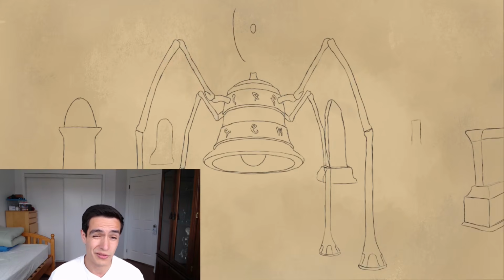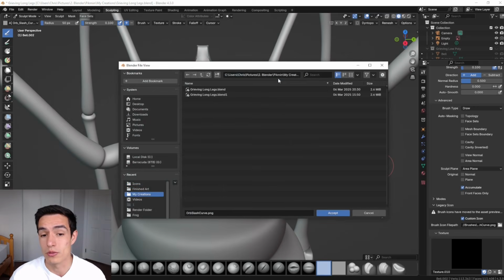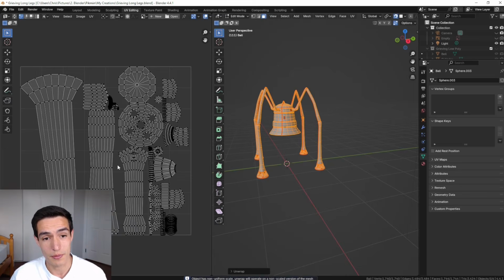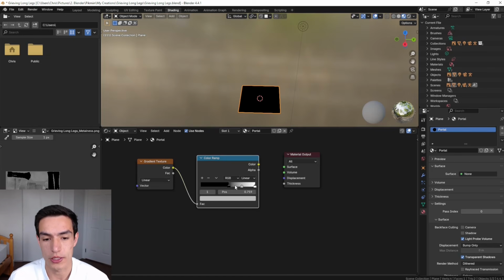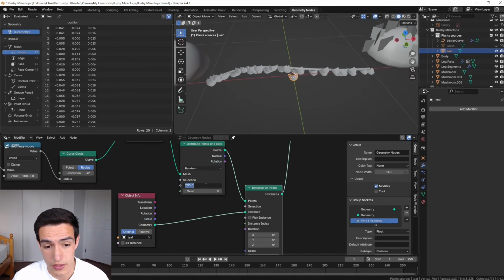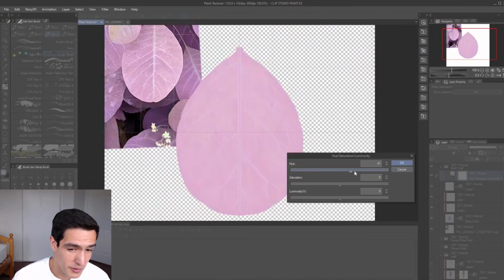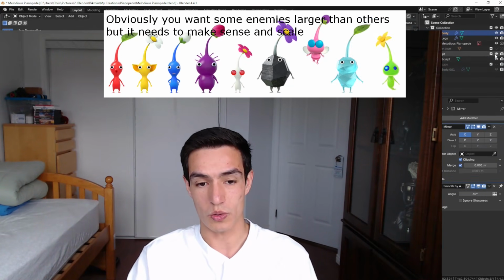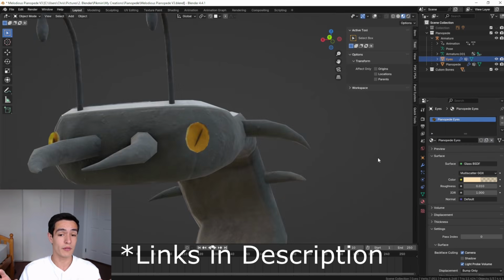Making YOUR Ideas in Blender | Pikmin Edition E1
The first of a 4 part video series where I take ideas from viewers and make them into game-ready 3D models.

0:00 Intro
0:28 Grieving Long Legs
12:18 Bushy Mireclops
19:34 Baby Multi-Colored Spectralid
20:24 Bonus Scene
20:45 Melodious Pianopede

1998 by Another Kid   / another-kid

Other titles:
- 3D Modelling Your Ideas | E1
- 3D Modelling Your Ideas | Pikmin Enemies E1
- I made some Bosses for Pikmin 5
- Creating YOUR Ideas in Blender | Pikmin Bosses E1
- Creating YOUR Ideas in 3D